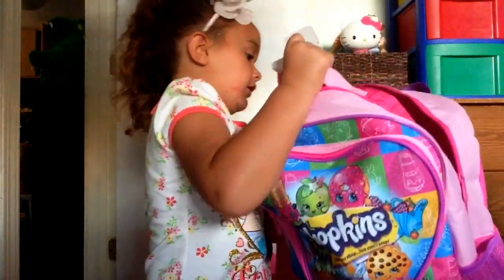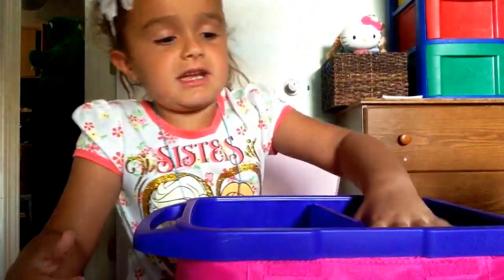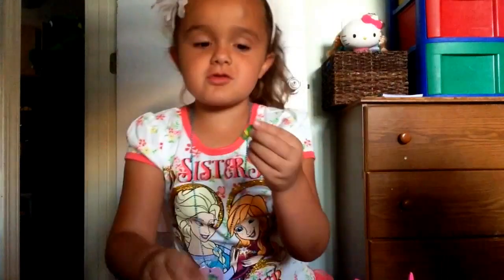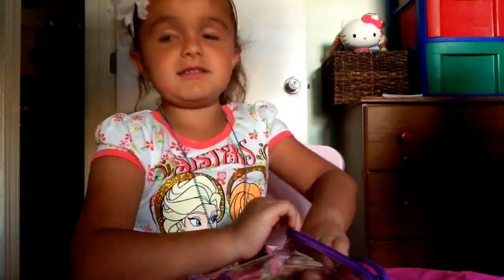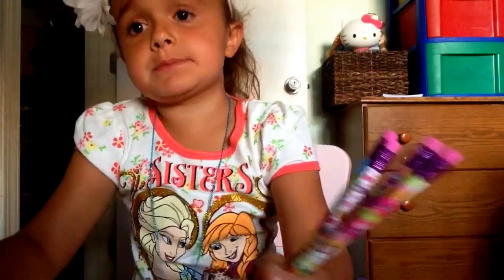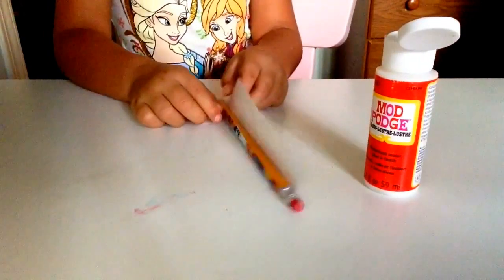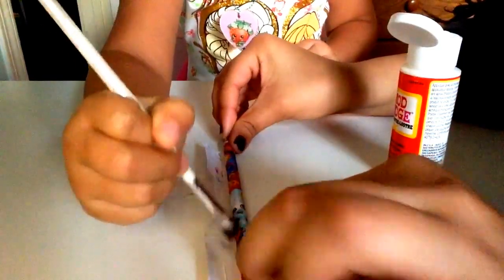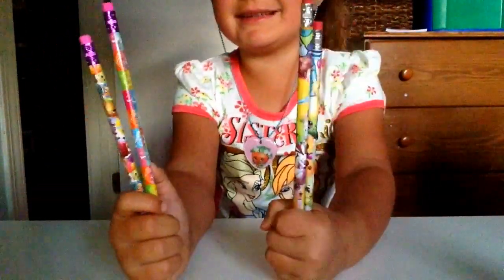Back to school haul | DIY Shopkins pencils!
Watch as I show you what I'm going to bring to school! I also threw in a bonus pencil DIY!